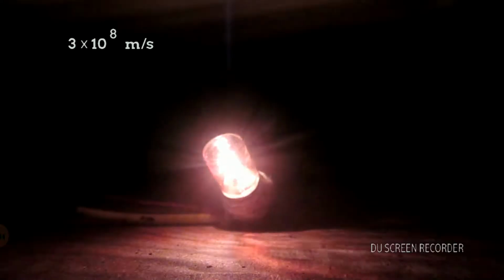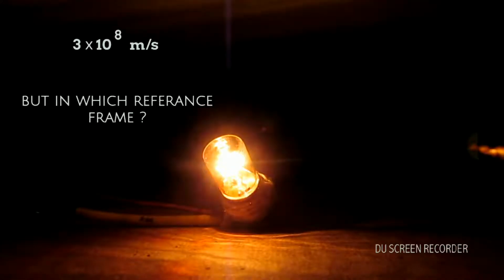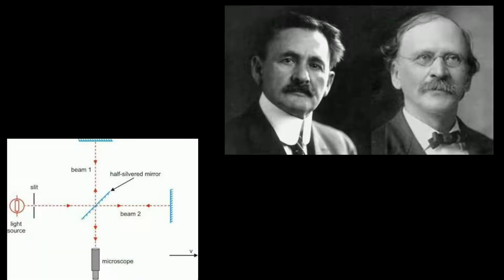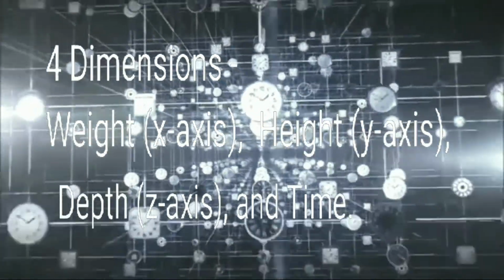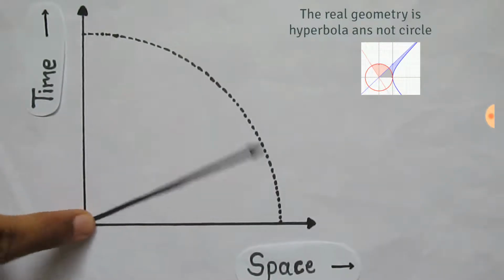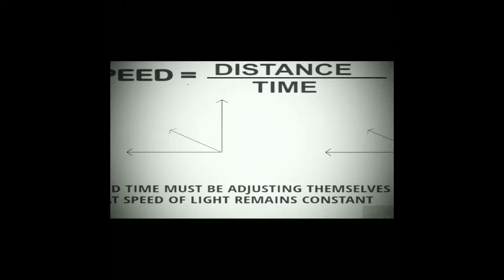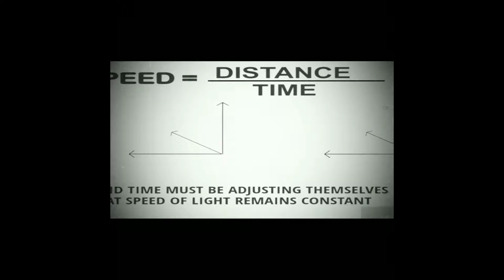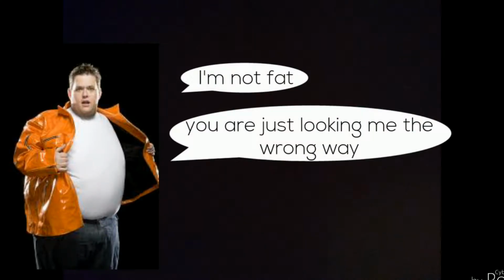Time dilation and Length contraction # breakthroughJuniorchallenge